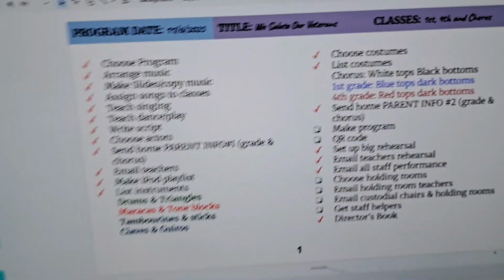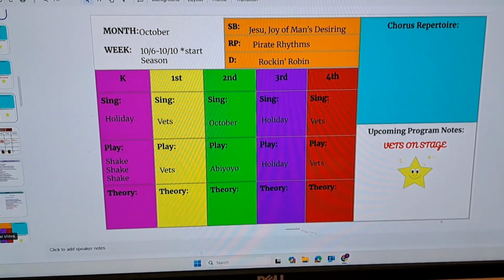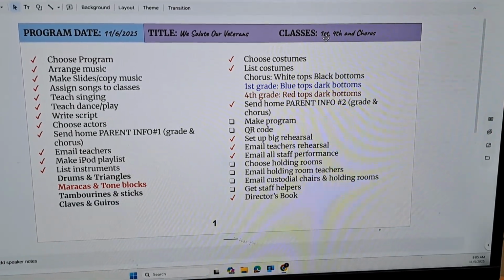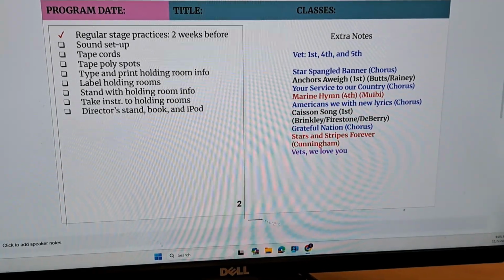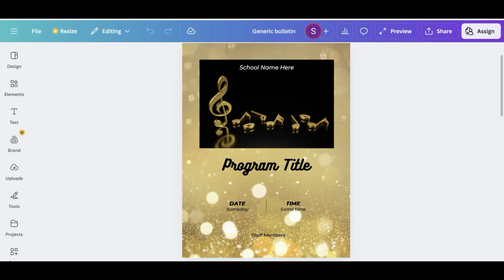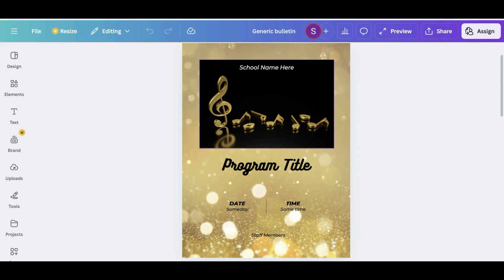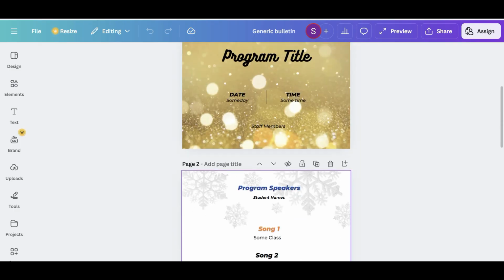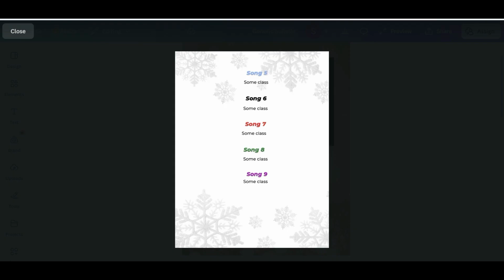Program Week in Elementary Music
Spend some time with me during program week.